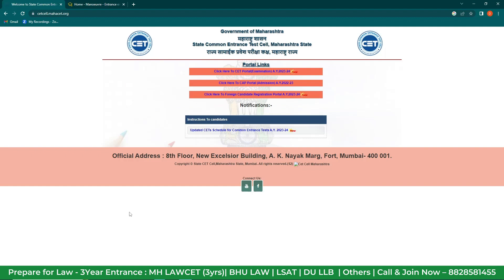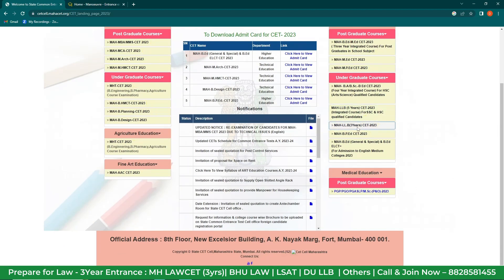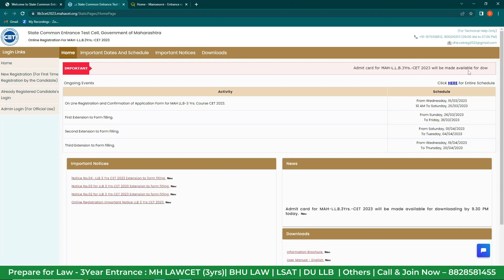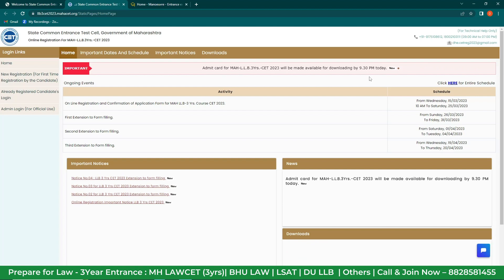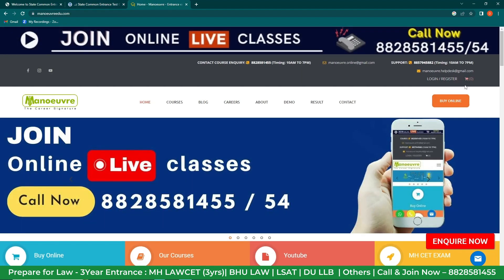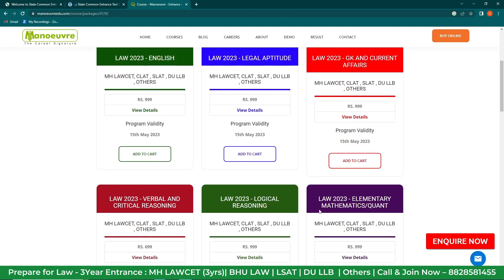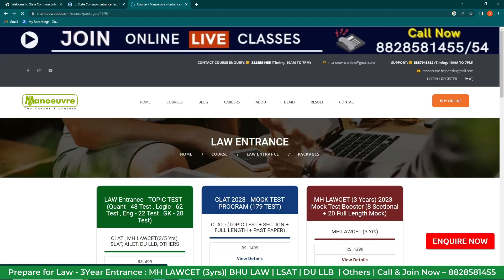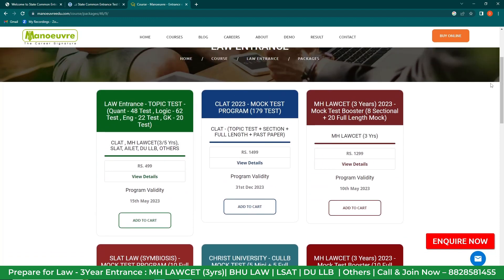MH LAWCET (3 Yrs) 2023 - Admit Card Out | Latest Update | Must Watch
Kickstart your Preparation  -  Crash Course Batch Launched

Call/WhatsApp on
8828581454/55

CLASSROOM COACHING :-
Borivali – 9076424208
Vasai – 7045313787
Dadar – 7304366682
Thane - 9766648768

Follow the link MH LAW CET 3 YRS  for Mock Test : -

Follow the link MH LAW CET 3 YRS   for Books : -

Follow the link MH LAW CET 3 YRS For GK Section -

Follow the link MH LAW CET 3 YRS   for Sectional Program : -

Follow the link for MH LAW CET 3 YRS   Full Course : -

Follow the link for MH LAW CET 3 YRS  Live class Program

LAW CHANNEL

MUST WATCH

MH LAWCET (3/5 Yrs) 2023 - Actual Paper Trend | Based On Analysis Of 2017 till 2022 Exam Paper

MH LAWCET (3 Yrs) 2023 - Last Minute Tips | Must Watch

mh lawcet 3 years 2023 expected paper
mh lawcet 3 years books
mh lawcet 3 years study materials
mh lawcet 3 years entrance exam books
mh lawcet 3 years most expected questions
mh lawcet 3 years exam date
mh lawcet 3 years 2023 sample paper
mh lawcet 3 years mocktest
mh lawcet 3 years syllabus
mh lawcet 3 years entrance coaching classes
mh lawcet 3 years 2023 cut off
top law colleges in india
top law colleges in maharashtra
top law colleges in mumbai
top law colleges in pune
top law colleges
mh lawcet 3 years form filling
law 3 years colleges
top law 3 years colleges
puzzle
seating arrangement